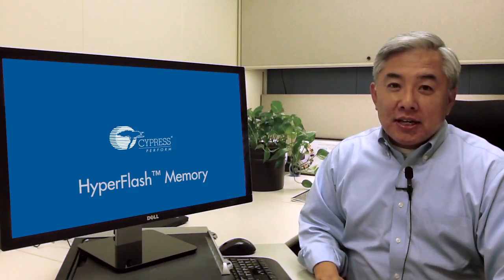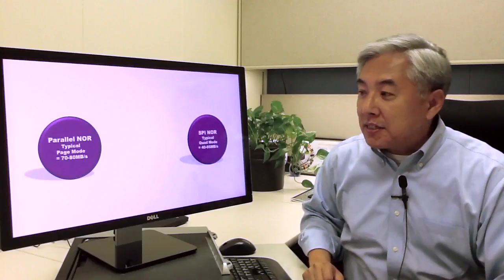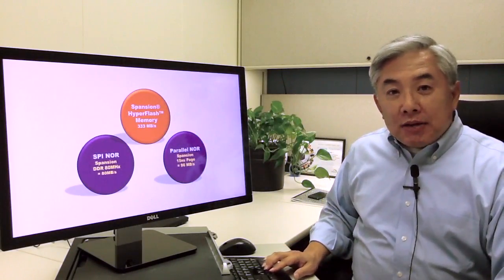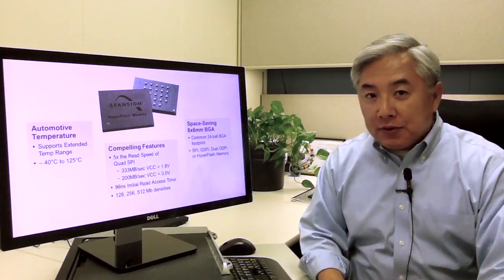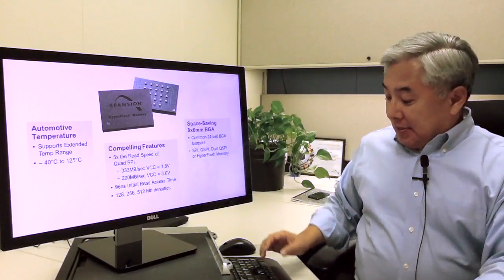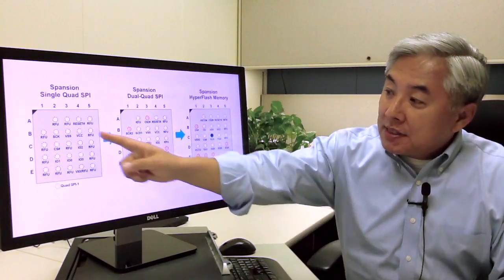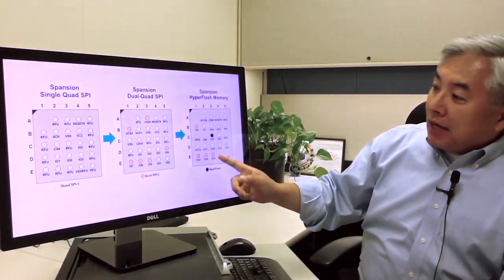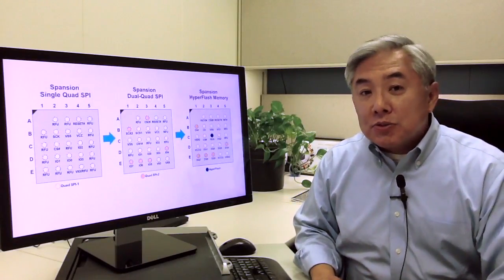HyperFlash Overview Part 2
o learn more about HyperBus interface and HyperFlash memory, download the whitepaper Cypress HyperFlash Memory family offers 3V and 1.8V power-supply versions and initially include three densities: 128Mb, 256Mb and 512Mb. HyperFlash memories are available in a space-saving 8x6mm ball grid array (BGA) package. HyperFlash Memory devices provide a migration path—from single Quad SPI to Dual Quad SPI to HyperFlash Memory—allowing system applications to be scaled to different levels of flash performance when paired with compatible controllers, giving OEMs the ability to offer different product models with a single design.